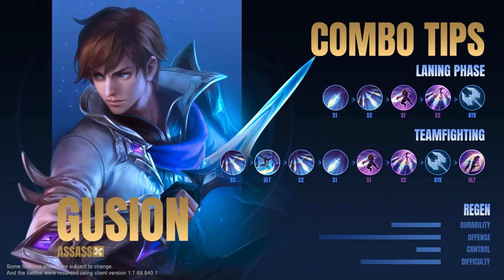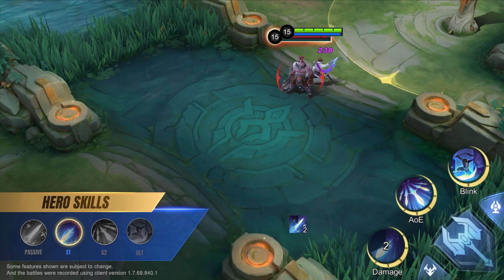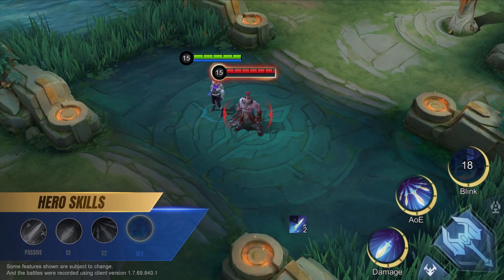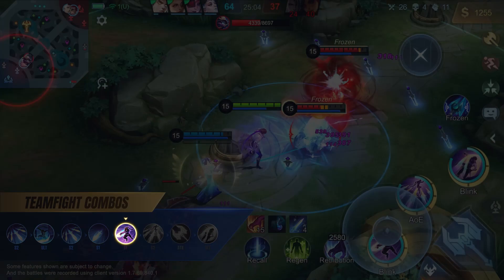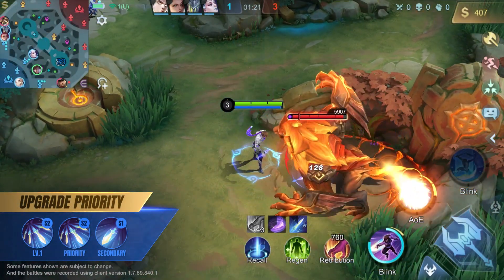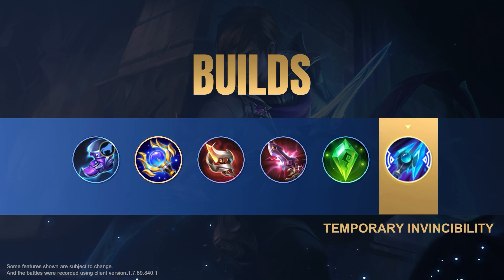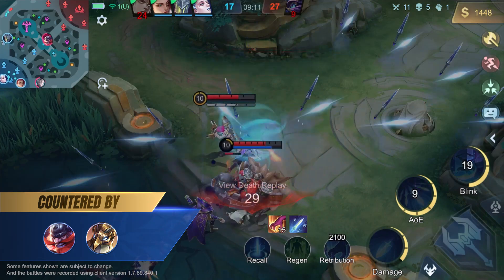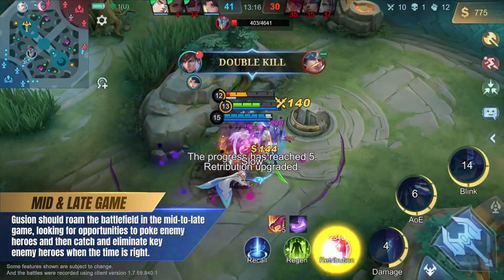Hero Spotlight | Gusion | Mobile Legends: Bang Bang